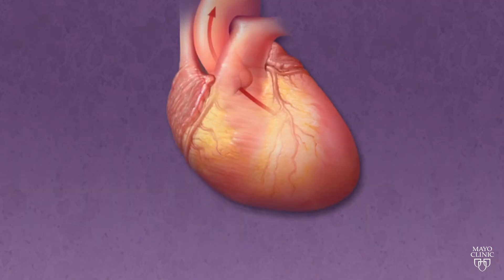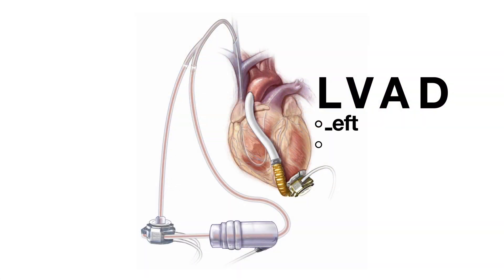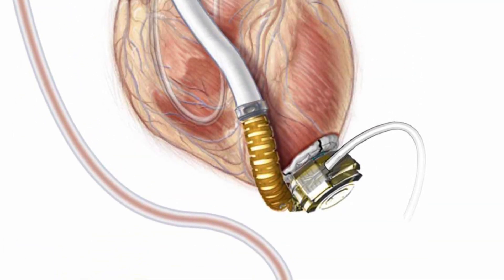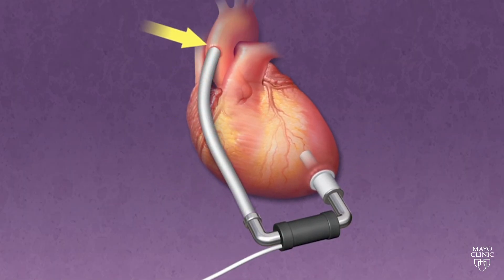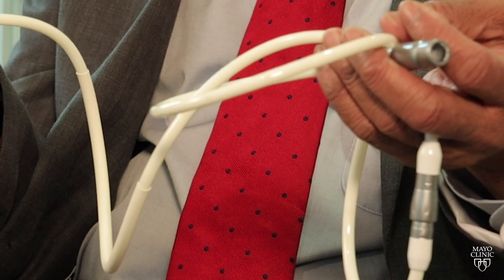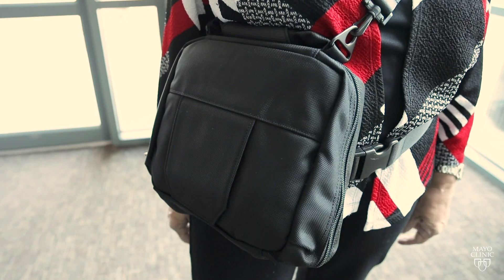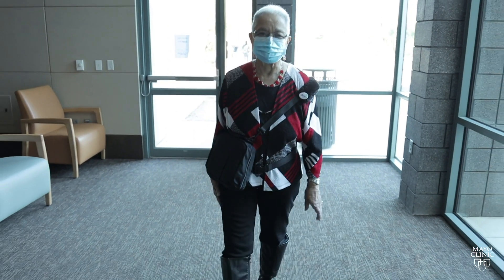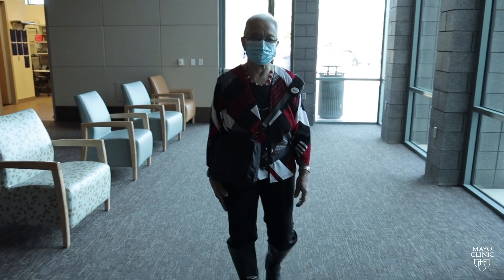Mayo Clinic Minute: How ventricular assist devices can help heart patients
An LVAD or Left Ventricular Assist Device is implanted in patients to help pump blood. A control unit with a battery pack is worn outside the body. Patients who might benefit from placement of an LVAD include those waiting for a heart transplant or those patients who have heart failure but aren't eligible for a heart transplant due to age. These devices are put in people so they can live their life. It's not meant to put in just to be alive.

For the safety of our patients, staff and visitors, Mayo Clinic has strict masking policies in place.  Anyone shown without a mask was either recorded prior to COVID-19 or recorded in a non-patient care area where social distancing and other safety protocols were followed.